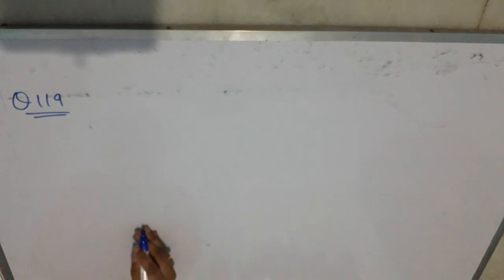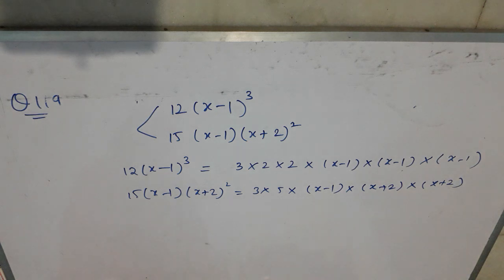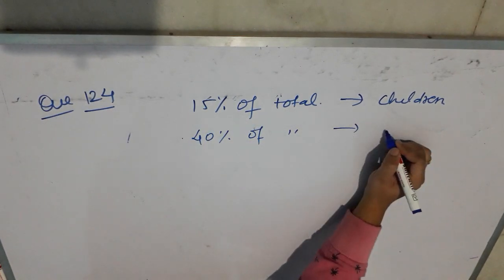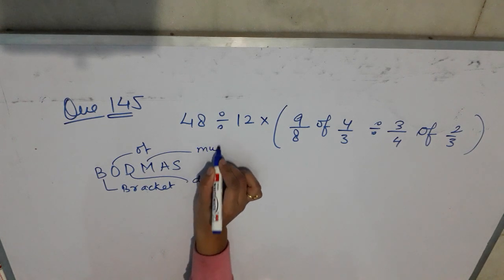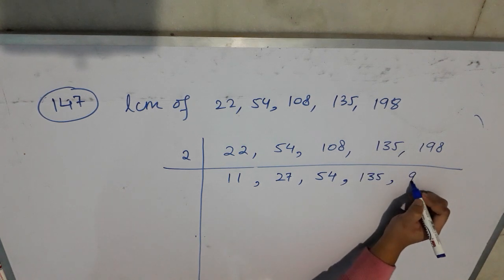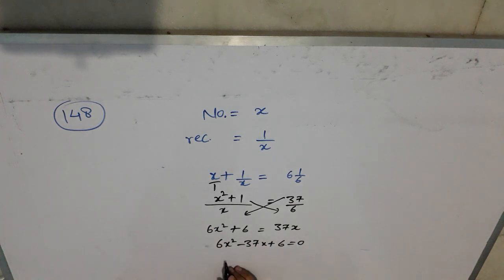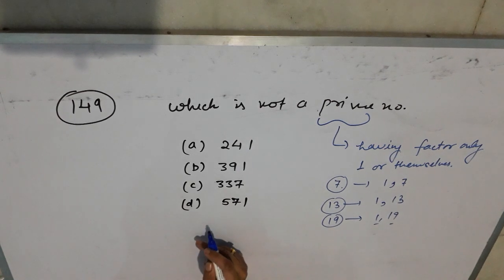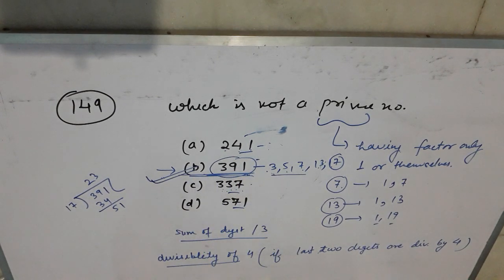Detailed answer key of TNPSC jr Inspector of cooperative society for QUANTATIVE APTITUDE....PART 1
I solved all questions in detailed way and give you concepts also.
For our 20 day aptitude course for TNPSC GROUP 1 exam

If you want more quality videos which are helpful for your exams.
ALL THE BEST FOR YOUR GROUP 1 EXAMS😊😊😊😊
For more vidoes related to govt jobs like TNPSC, TNPSC GROUP 1, TNPSC GROUP 2, SSC, IBPS, RRB, RAILWAY EXAMS ETC.
For daily current affairs and aptitude assignments
FOLLOW OUR TELEGRAM CHANNEL  @eminentinstitute
Eminent Institute